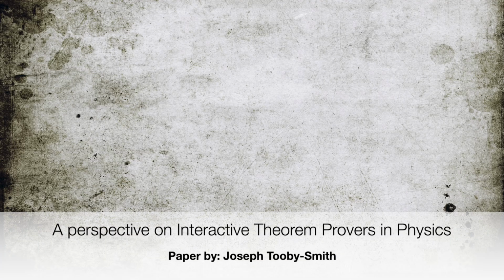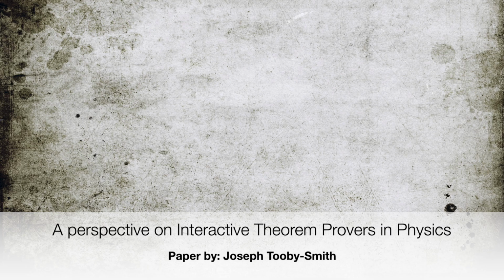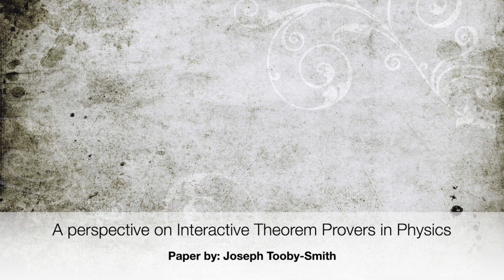audio version of: A Perspective on Interactive Theorem Provers in Physics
This is an audio version of my paper: A Perspective on Interactive Theorem Provers in Physics,

I am not the best reader in the world, and am working on the philosophy that something is better than nothing here.